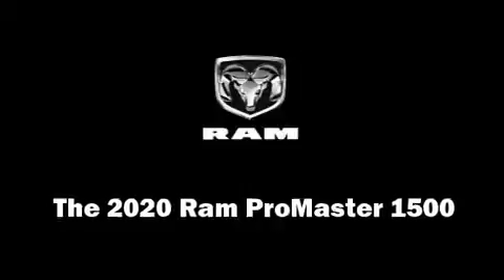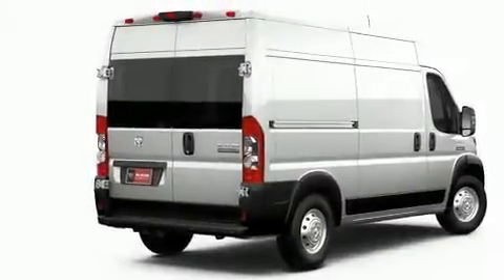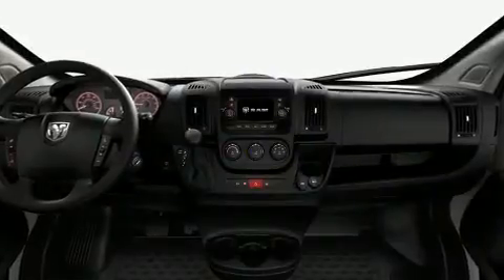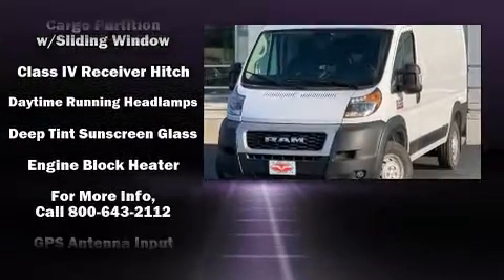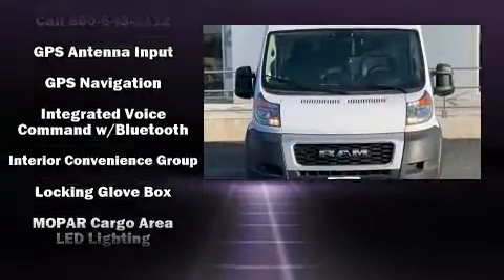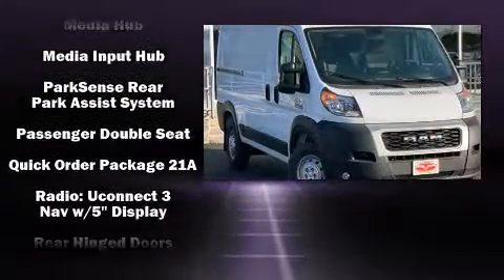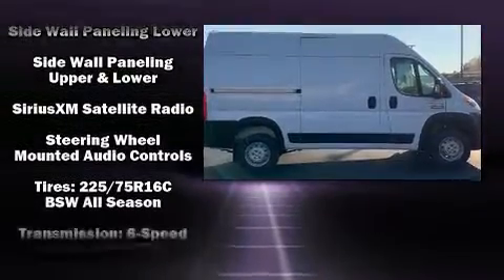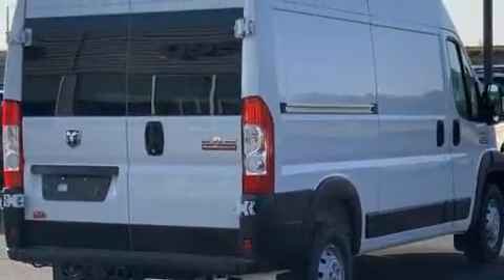2020 Ram ProMaster 1500 CARGO VAN HIGH ROOF 136 WB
The 2020 Ram ProMaster 1500. It features a front-wheel-drive platform, an automatic transmission, and a refined 6 cylinder engine. All of the following features are included: 1-touch window functionality, variably intermittent wipers, an outside temperature display, front fog lights, cruise control, a trailer hitch, and much more. Storage solutions are integrated throughout the interior, demonstrating thoughtful attention to detail. Curtain airbags combine with standard stability control in creating a comprehensive safety network. We pride ourselves on providing excellent customer service. Please don't hesitate to give us a call.